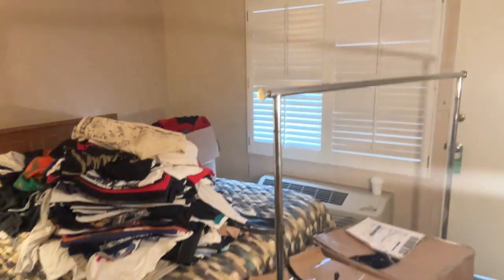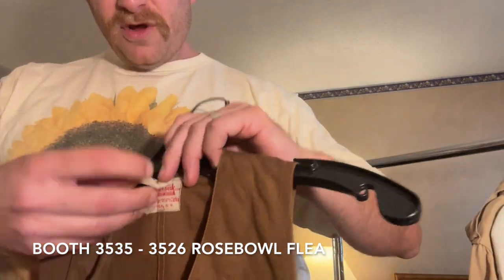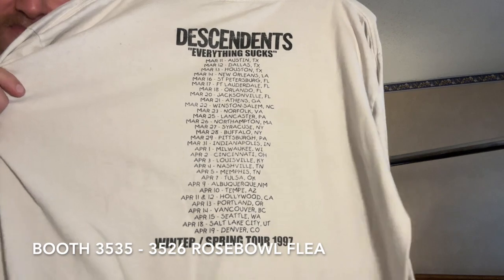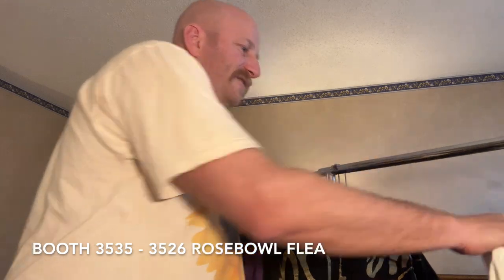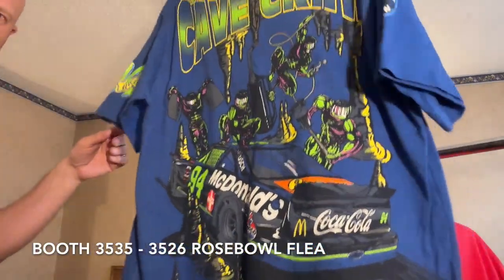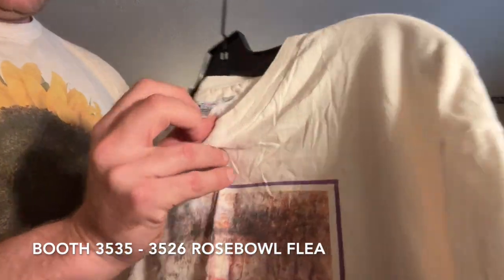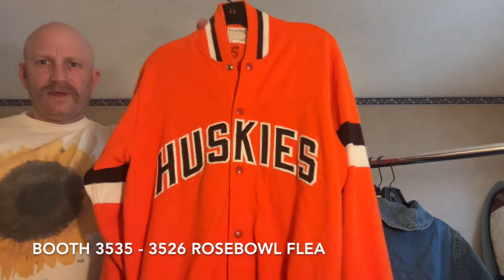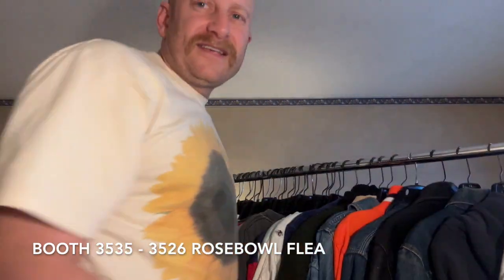Rosebowl Vintage Preview - March 2023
All this great vintage plus so much more will be available Sunday at the Rosebowl Flea Market booth 3535-36. Come see me.